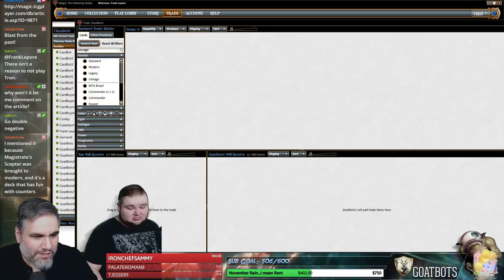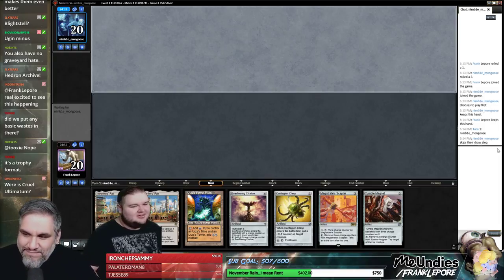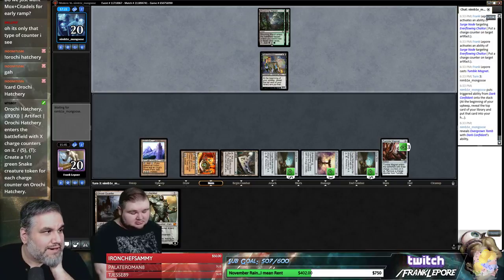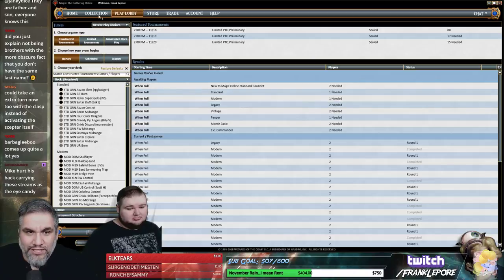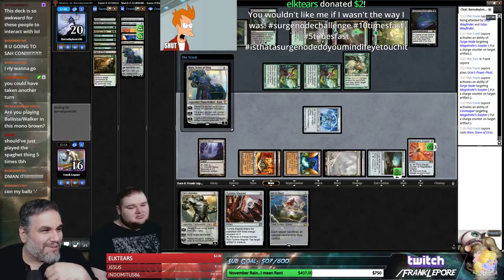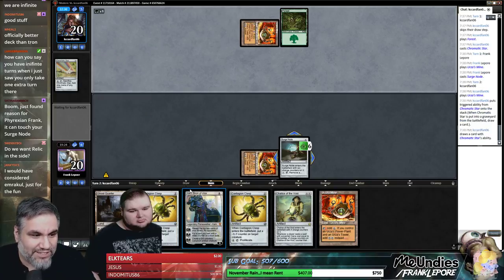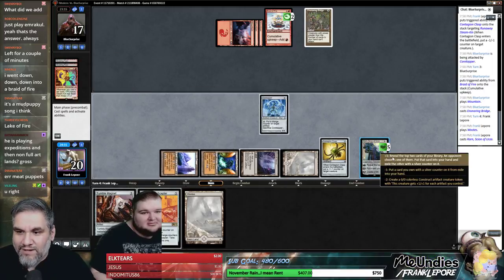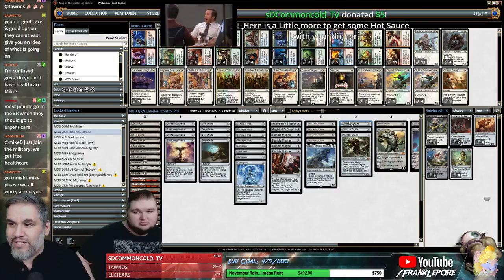(Magic Online) Modern Leporatory: Colorless Control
Check out my Twitch profile above or hit me up at for details on how to get me to critique your own deck!

Final Decklist:
4 Contagion Clasp
4 Surge Node
4 Tumble Magnet
4 Everflowing Chalice
2 Magistrate's Scepter
4 Urza's Mine
4 Urza's Power Plant
4 Urza's Tower
4 Coretapper
1 Traxos, Scourge of Kroog
2 Karn Liberated
2 Ugin, the Spirit Dragon
3 Inventors' Fair
4 Karn, Scion of Urza
3 Ghost Quarter
2 Inkmoth Nexus
3 Wastes
2 Wurmcoil Engine
1 Contagion Engine
2 Buried Ruin
1 Astral Cornucopia

Sideboard
3 Dismember
4 Chalice of the Void
2 Ensnaring Bridge
4 Lodestone Golem
2 All Is Dust